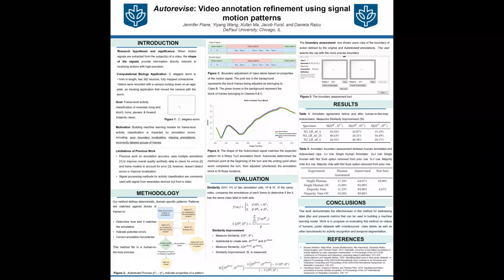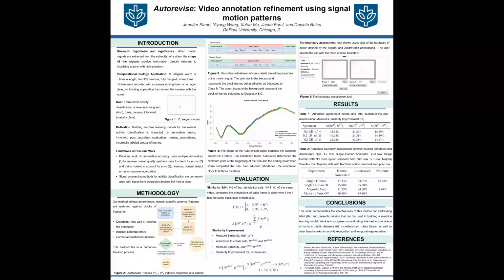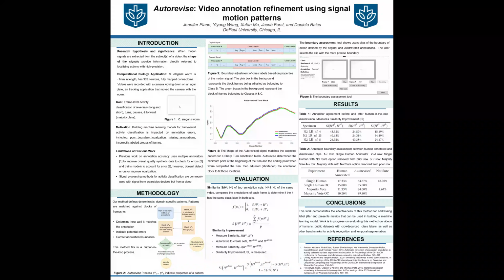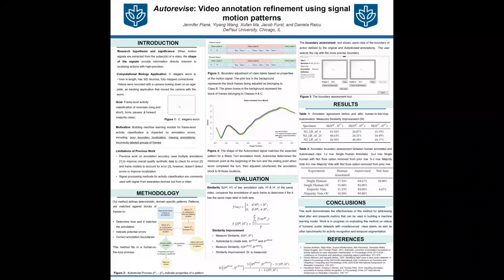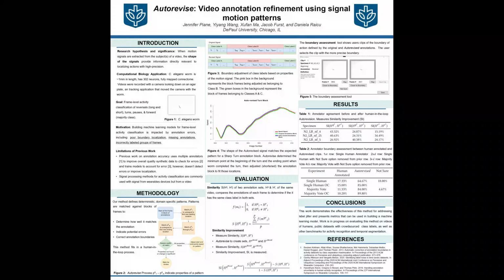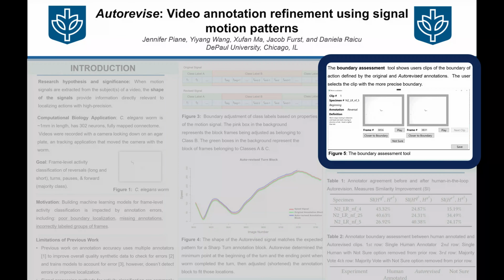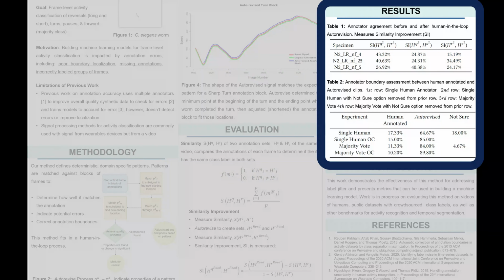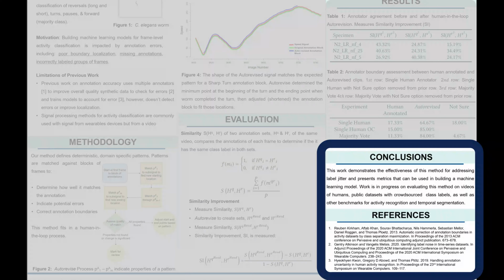Autorevise: Video annotation refinement using signal motion patterns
Recorded for the 37th ACM/SIGAPP Symposium On Applied Computing.
Poster Presentation for Virtual Event.